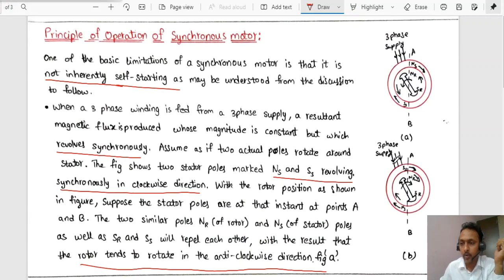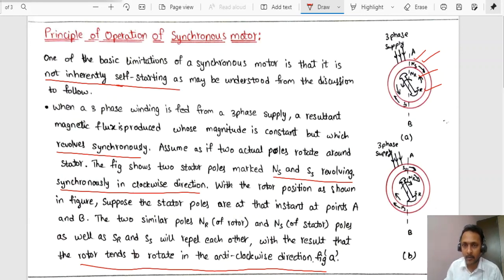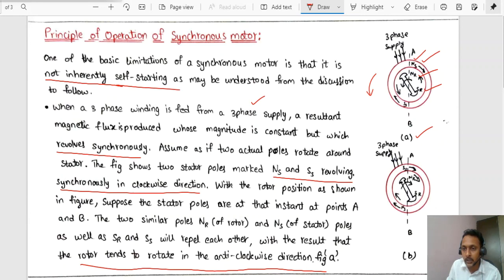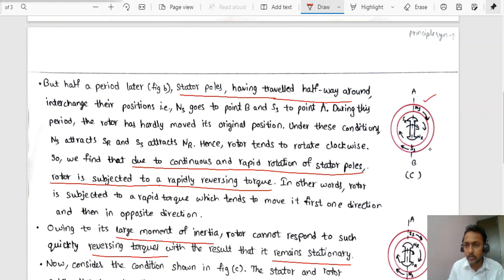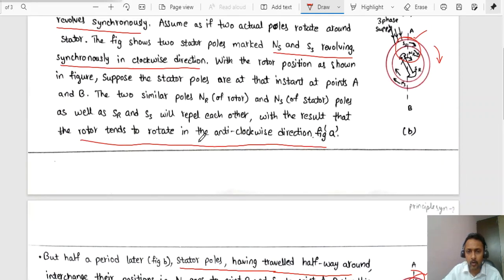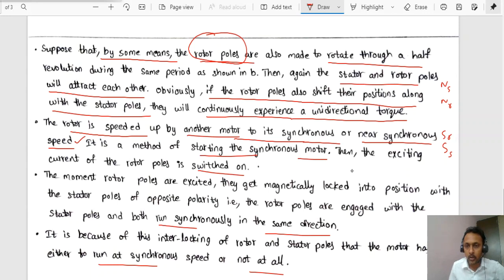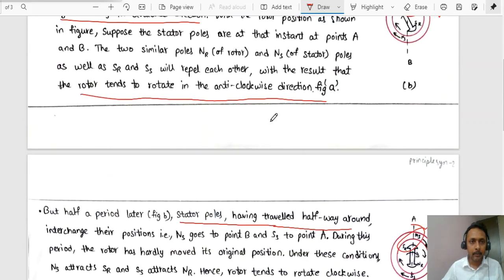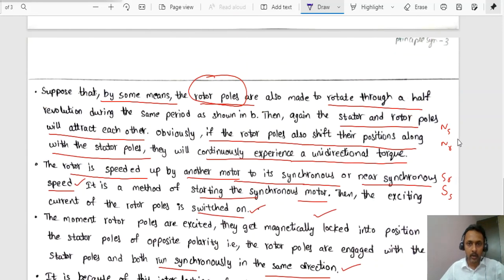Principle of operation of synchronous motor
PDF Notes on the following units:

1. DC circuits
2. AC circuits
3. Transformers
4. DC Machines
5. AC Machines
6. Diodes
7. Transistor
8. OP-Amp
9. Electrical Installation
10. Basic Power system